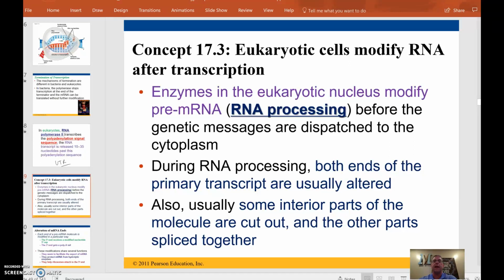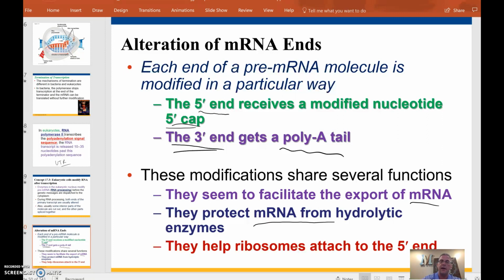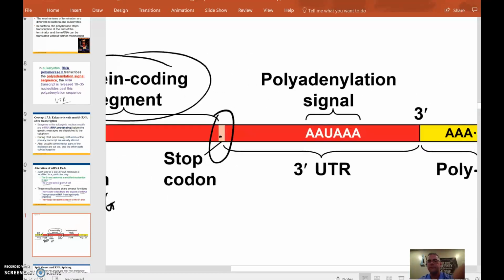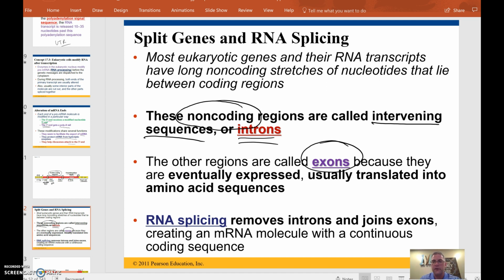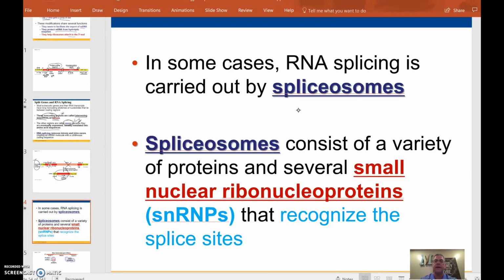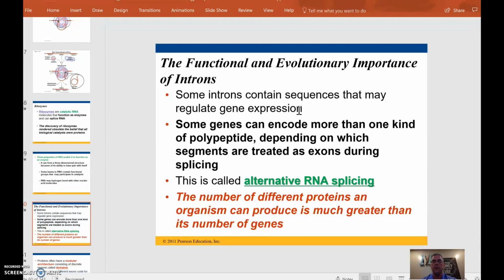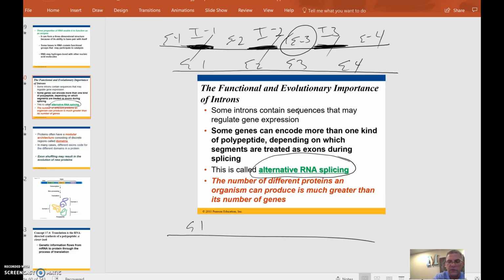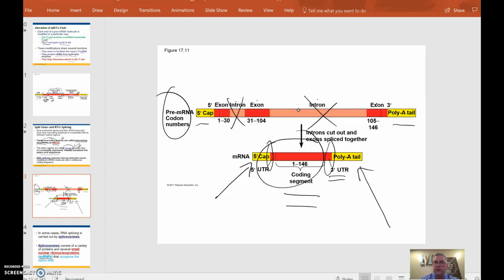AP Biology Video Review: mRNA processing